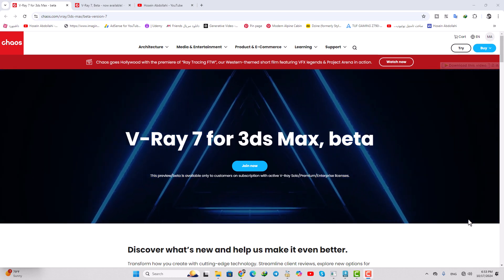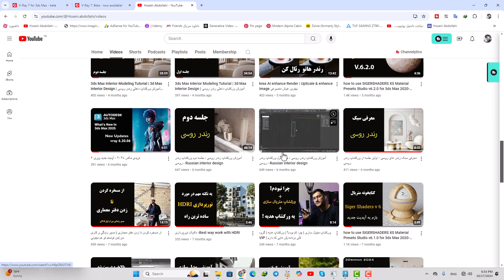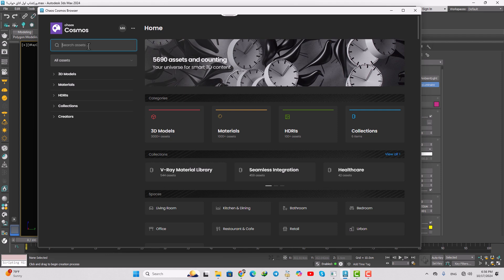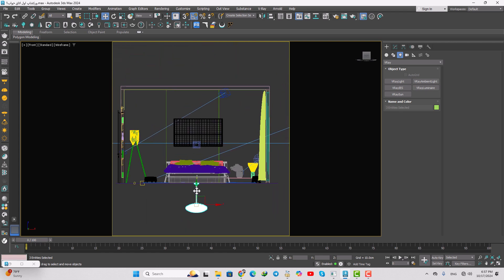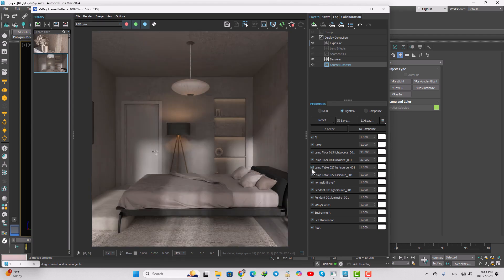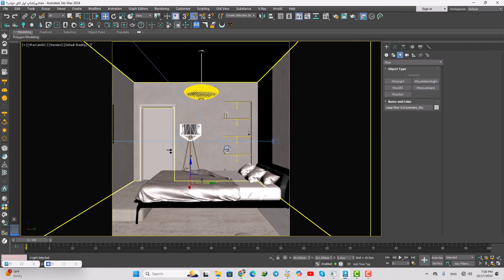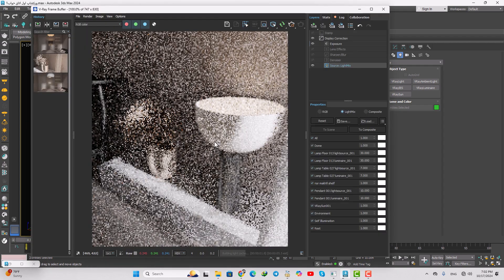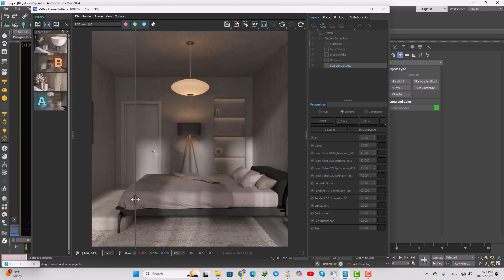V-ray 7 Vs V-ray 6 - V-Ray Luminaires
In this video, I compare the new features of V-Ray 7 with V-Ray 6,

 focusing on the exciting addition of Luminaire Light in V-Ray 7.

I demonstrate how this powerful tool can enhance your interior design renders, making them more realistic with improved lighting control.

 Whether you're working on architectural visualization or interior design projects, this tutorial will show you how to take advantage of these updates to create stunning results. Don't miss out on learning how to bring your projects to life with the latest tools in V-Ray 7!"

With support for complex light fixture assets available in our ever-growing Chaos Cosmos library of ready-to-render assets, you can now easily achieve more realistic lighting for your interior and exterior scenes.